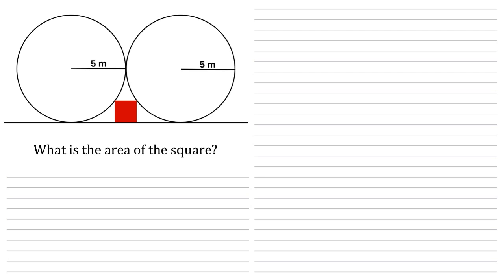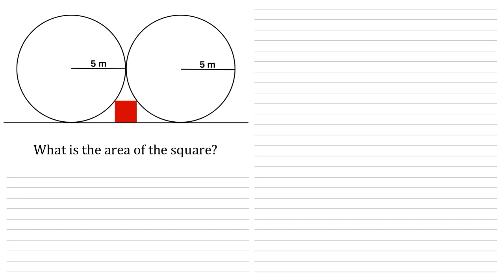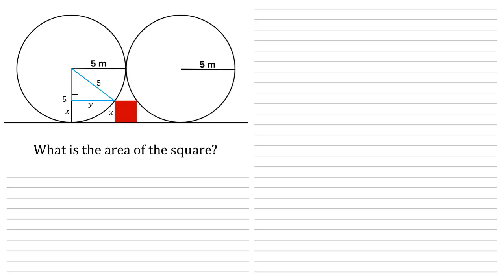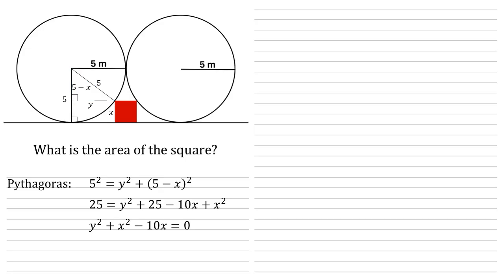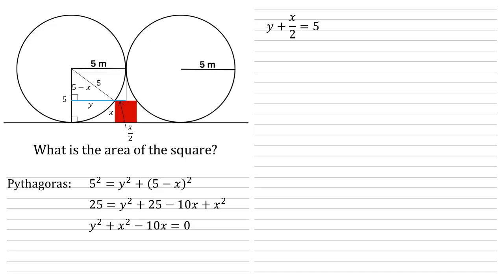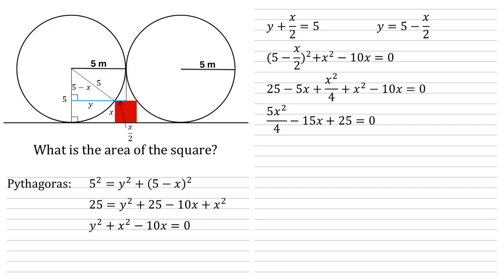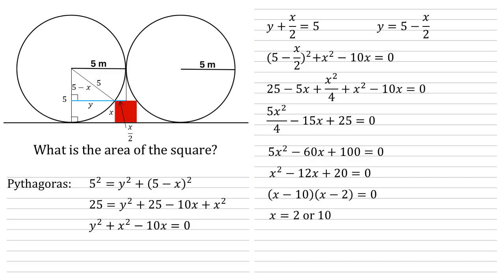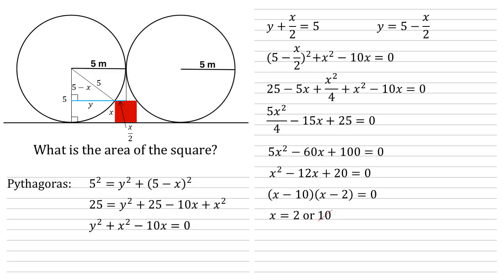2 Circles One Square - Find the Area of the Square Stuck Between the Circles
In this maths problem we have a square stuck between two circles, each of radius 5m. We need to find the area of the square.
Find out how to solve this tricky geometry problem.